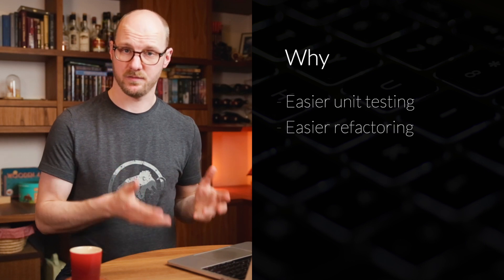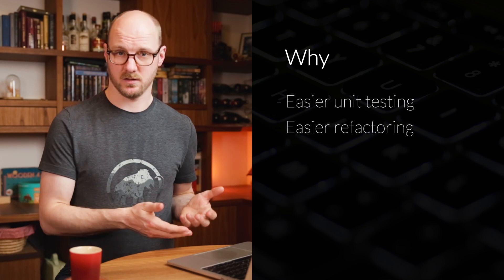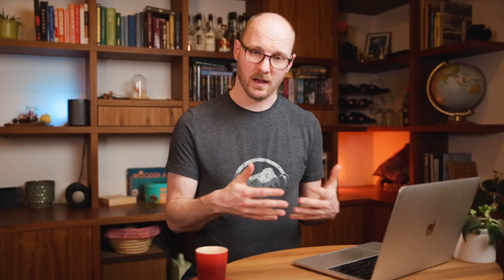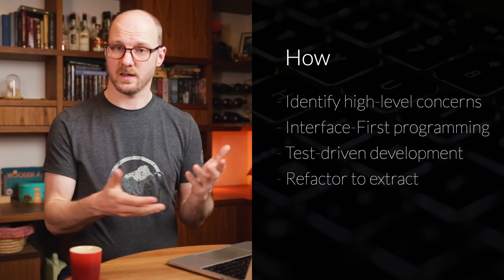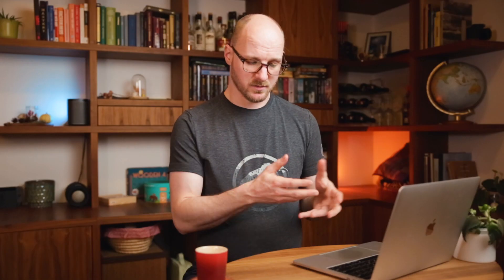But what IS a concern really?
Learn what Separation of Concerns is really about. What is a "concern", what is a "responsibility"? How is it different from the Single Responsibility Principle and Cohesion?

0:00 Intro
2:03 What is a concern?
6:43 Why?
9:46 How?
16:54 Summary